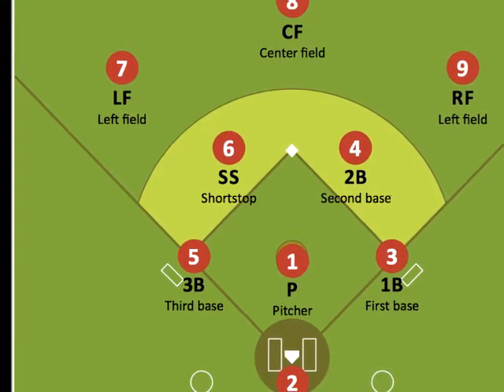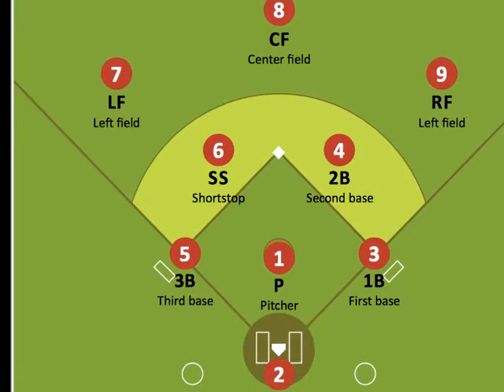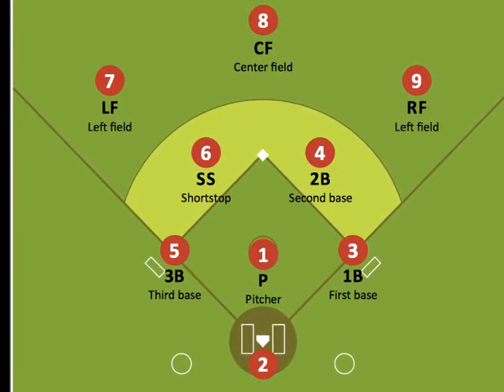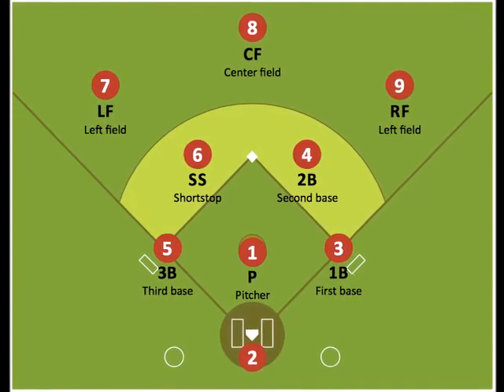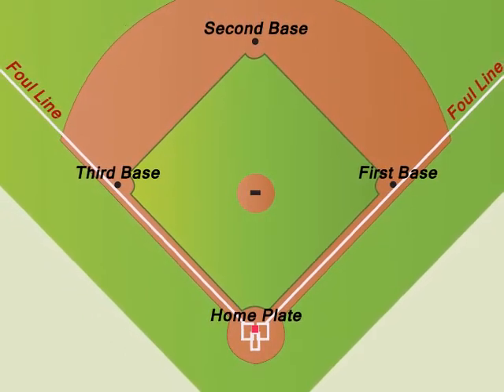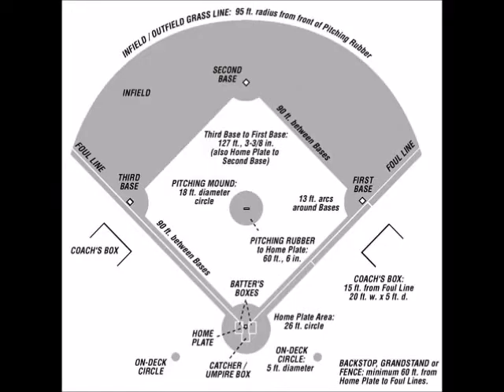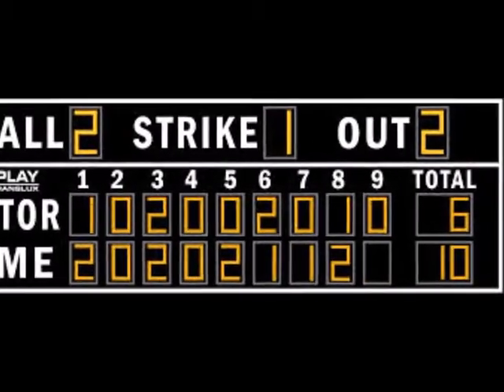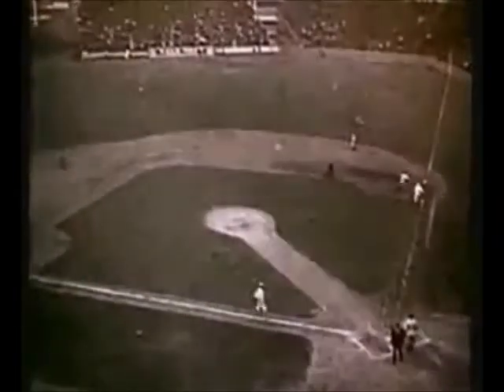A Beginner's Guide to Baseball Andrew Champagne MW 2:00